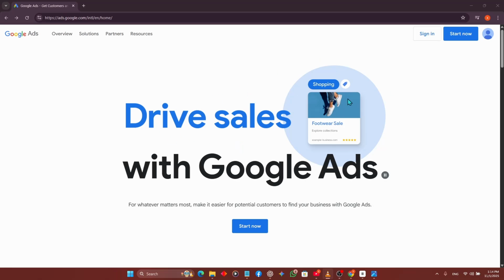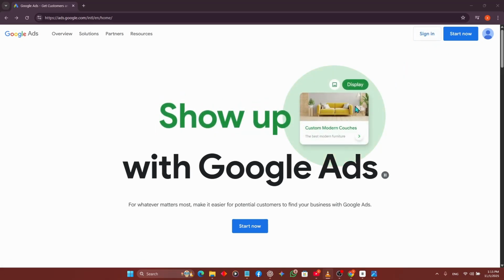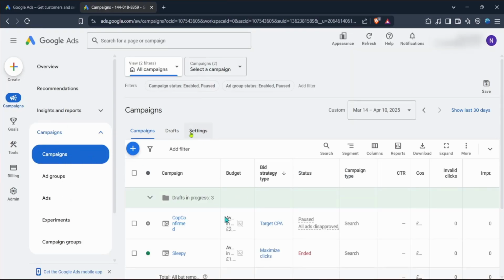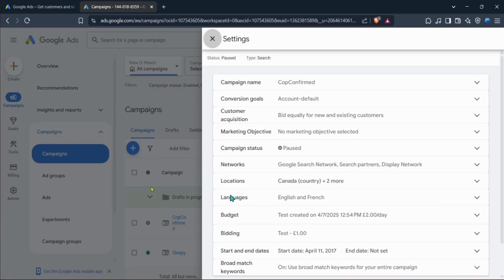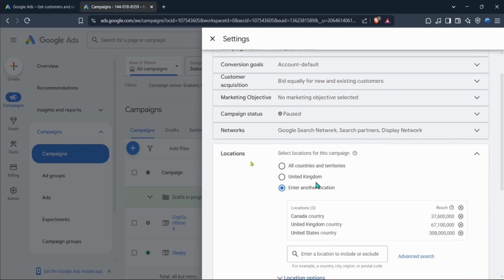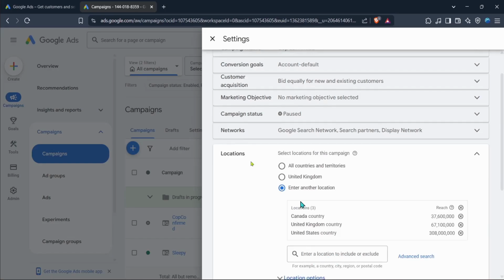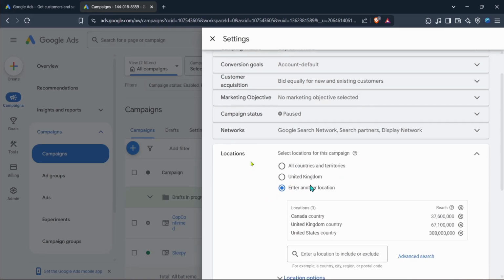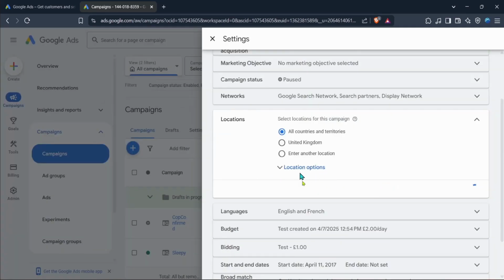How To Change Google Ads Location - 2025 (Simple Tutorial)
How to Change Google Ads Location
In this video, How to Change Google Ads Location, you will learn step-by-step how to update your Google Ads location settings to target the right audience. This tutorial explains how to set location targeting in Google Ads, change campaign location preferences, and optimize your ads for specific countries, cities, or regions to improve ad performance and reach potential customers more effectively.